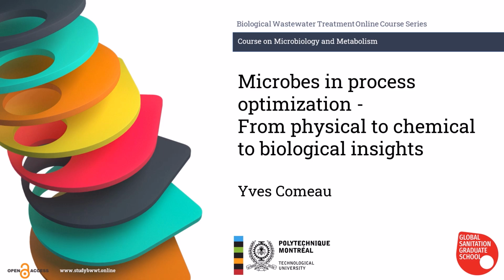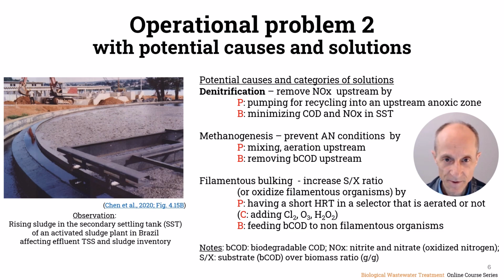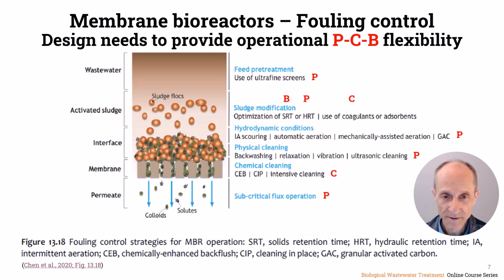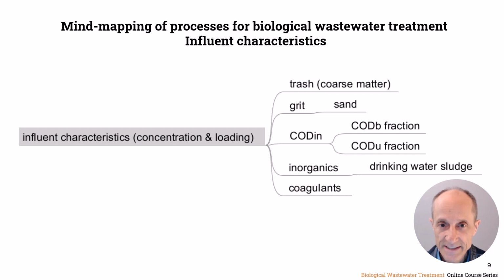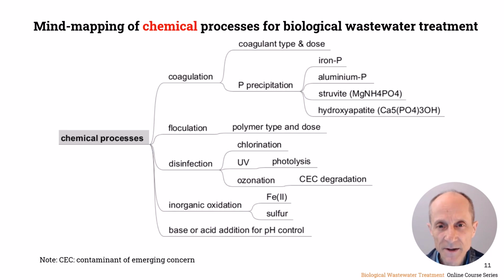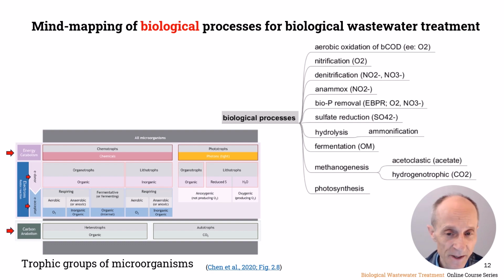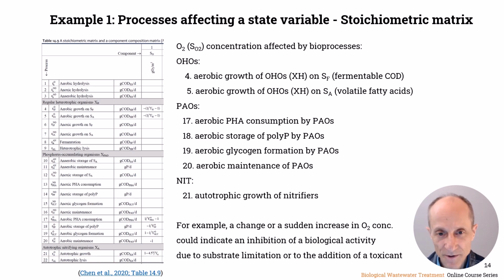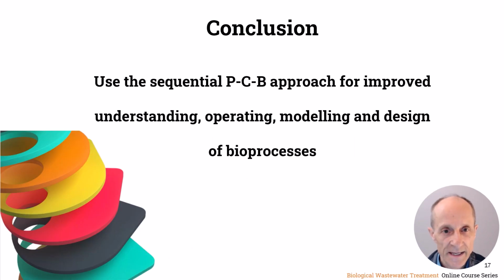2. Microbes in Process Optimization - From Physical to Chemical to Biological Insights